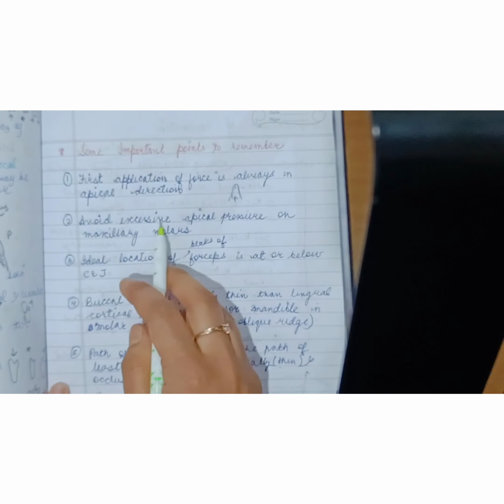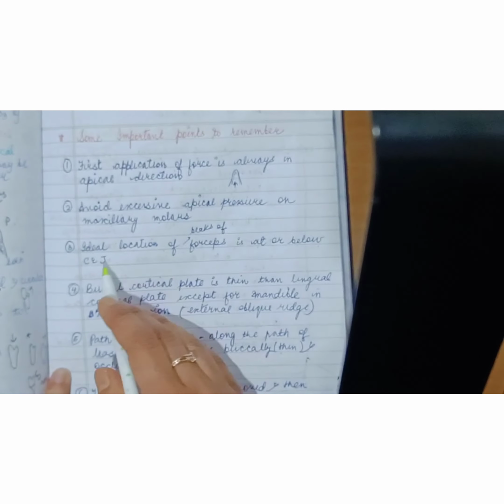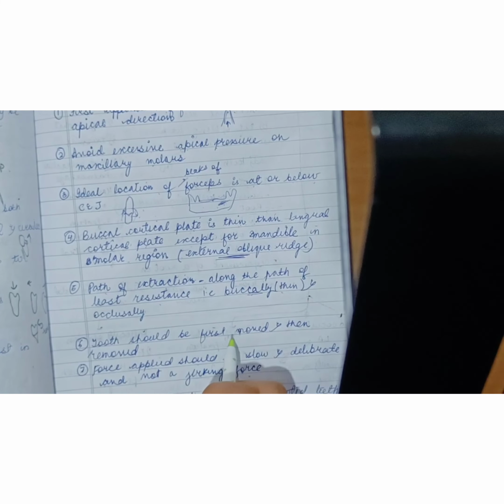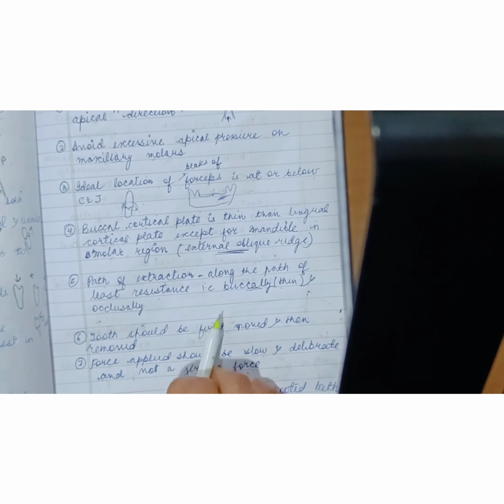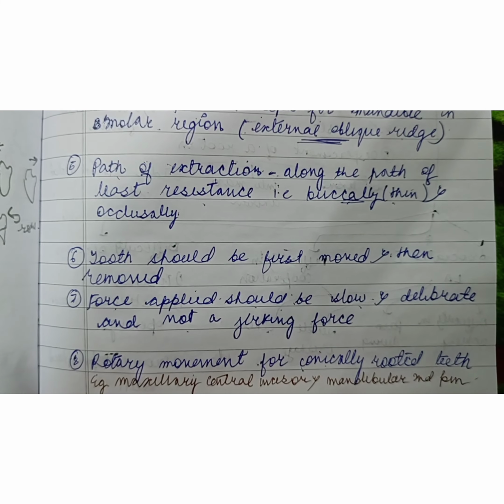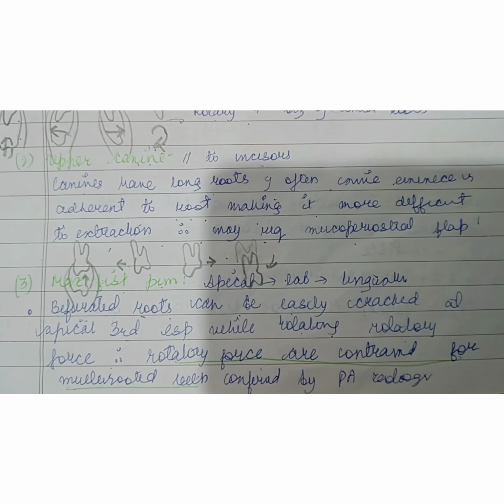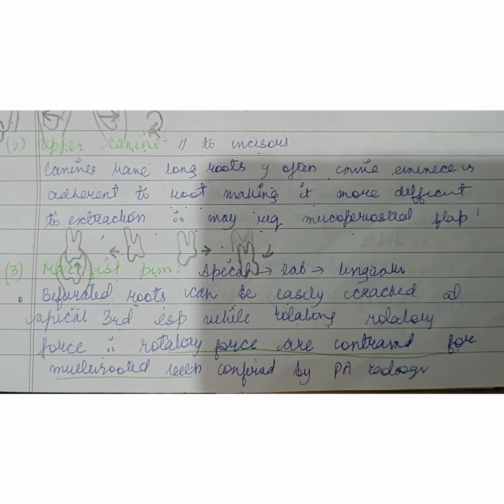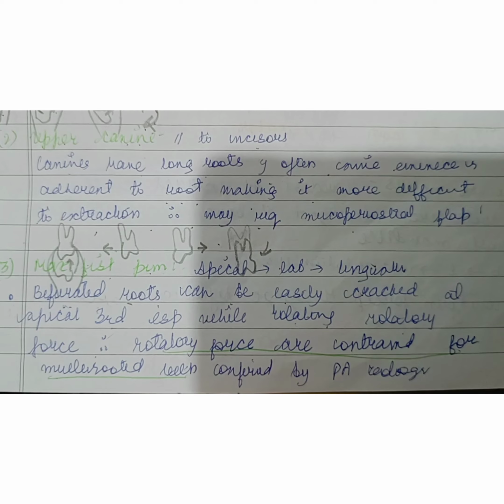Exodontia : part 2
This is the second part of exodontia and contains
* Mechanical principles of exodontia
*Some important points to remember while extracting the teeth
*Forces applied for delivery of various teeth